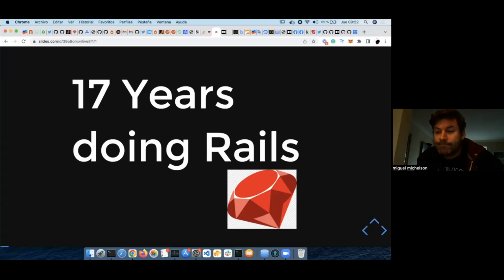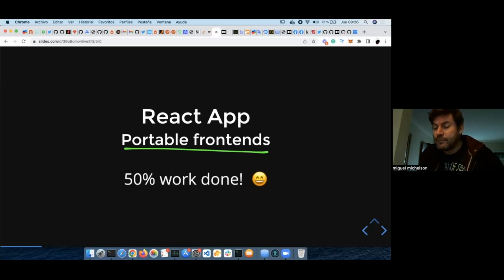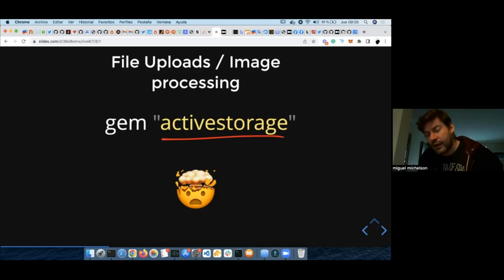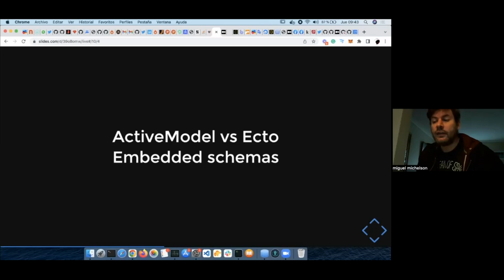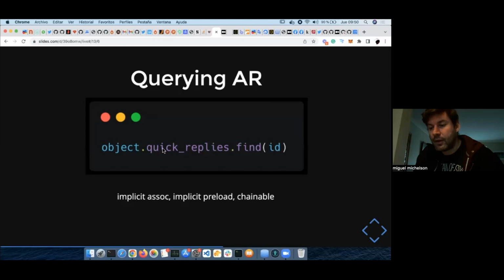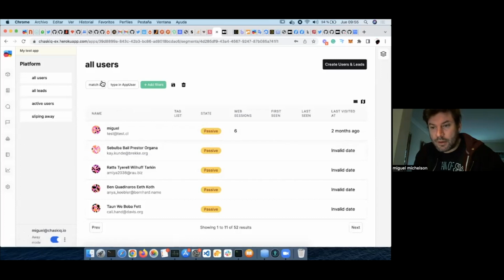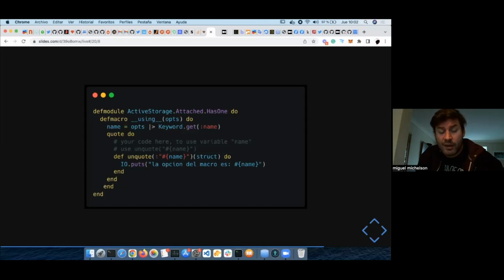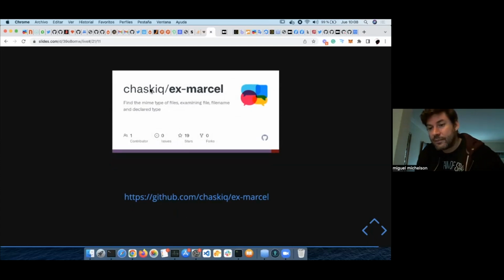Porting a Big Rails App to Elixir in Two Months | Miguel Michelson | ElixirConf EU 2022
Porting a Big Rails App to Elixir in Two Months | Miguel Michelson - Chaskiq Platform and Dante-Editor Creator

ABSTRACT
As a way of learning Elixir, I’ve ported the 3-year rails development of my open-source platform. This talk will present the steps on how to do it. And what aspects to consider when doing it.

Talk objectives:
Present some aspects and tips when entering the elixir world when coming from rails land. I will show how nice Elixir is and how rails devs could overcome their fears to let ActiveRecord and their awesome gems go.
Target audience:

Those rails devs who are not sure to migrate or enter Elixir
Elixir starters

• Timecodes:
  00:00 - 10:14 - Intro
  10:15 - 15:00 - Gems/ deps
  15:01 - 29:31 - How to Start
  29:32 - 36:40 - API: Graphal
  36:41 - 48:02 - ActiveStorage